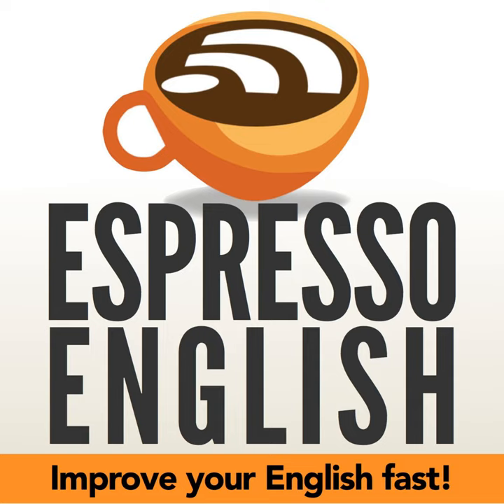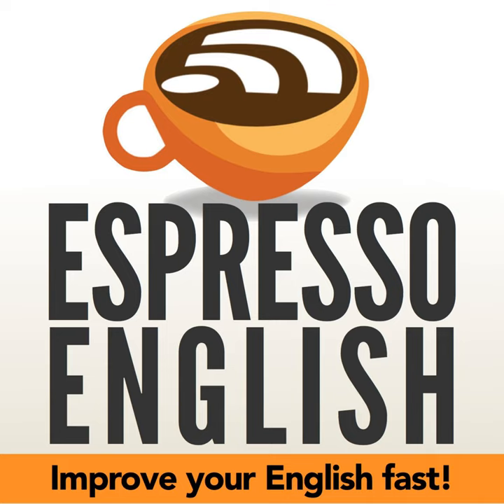Canceled or Cancelled? Traveled or Travelled?